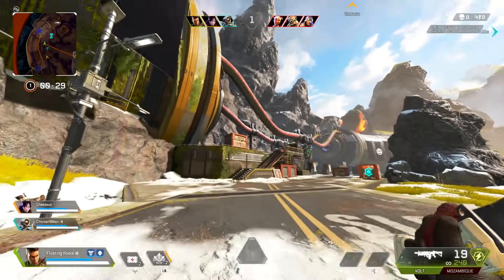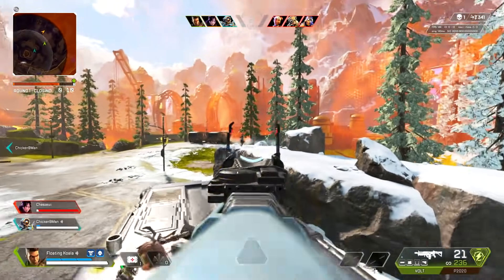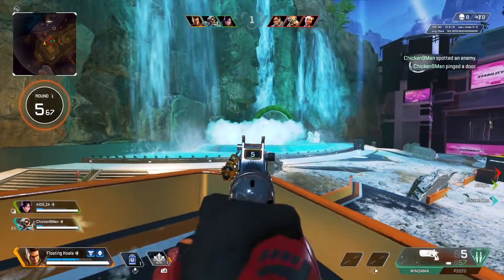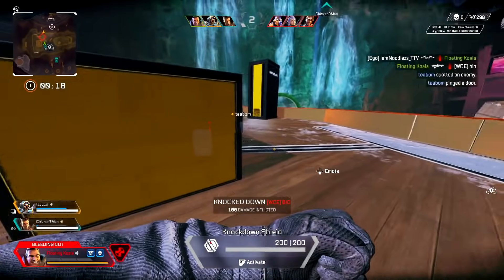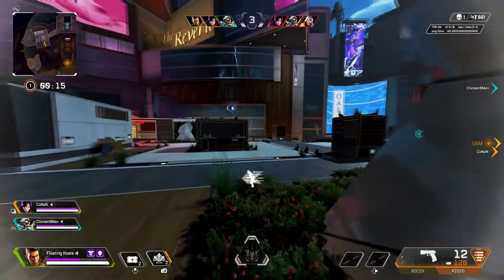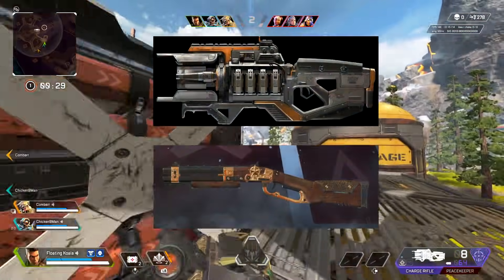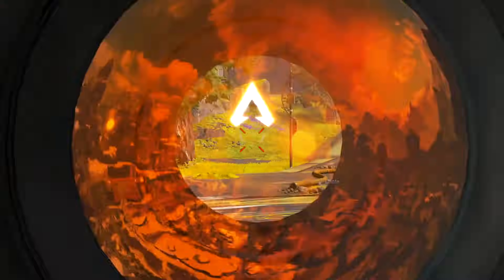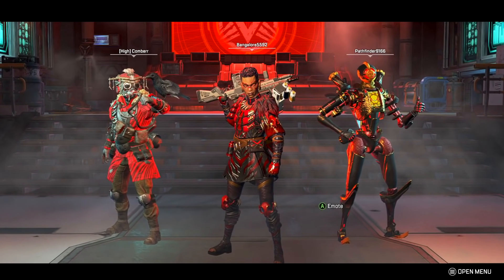Top 5 Weapon Combos For Arenas (Apex Legends)